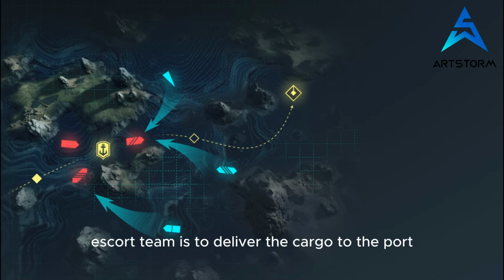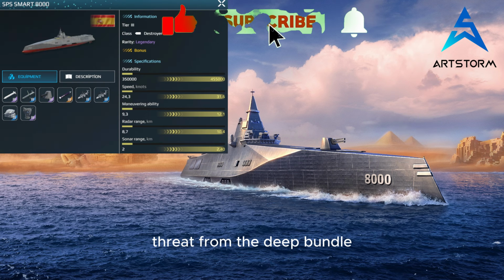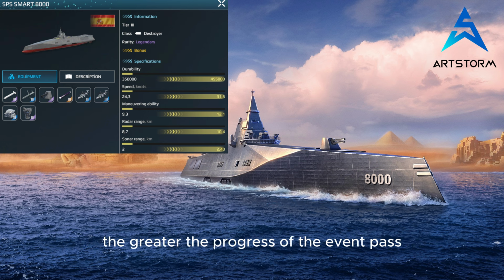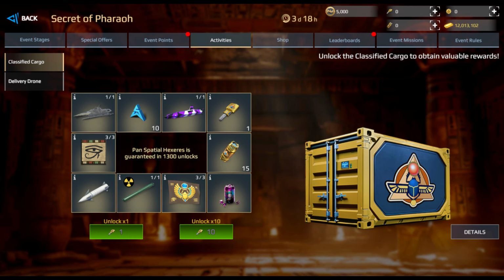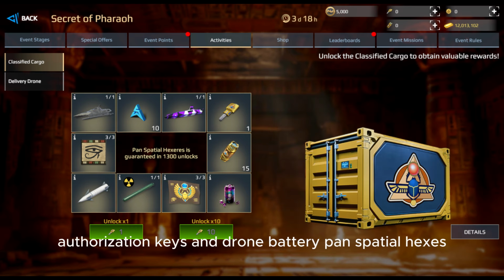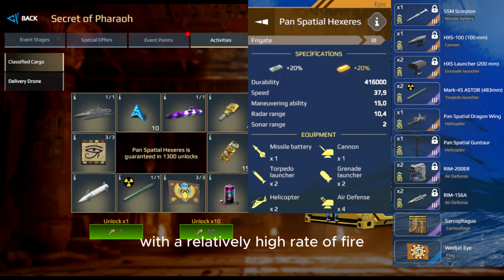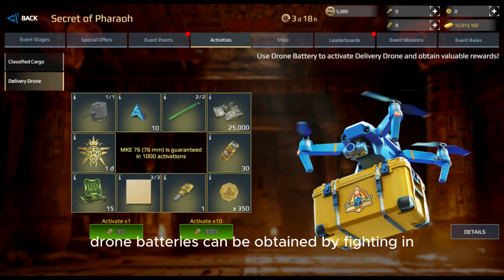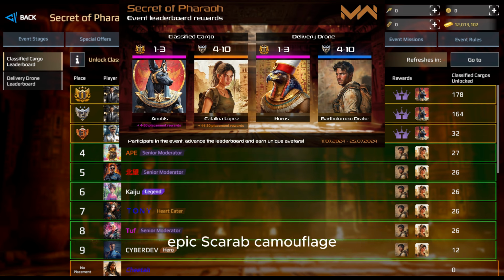Secret of Pharaoh DETAILED REVIEW AND EQUIPMENT DAMAGE TEST- Modern Warships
00:00 3:52 Secret of Pharaoh DETAILED REVIEW
3:53 11:33 EQUIPMENT DAMAGE TEST

Hey captain! I am here with a detailed review and equipment damage tests of the new event Pharaoh's Secret. Please express your thoughts about the event in the comments. enjoy watching.